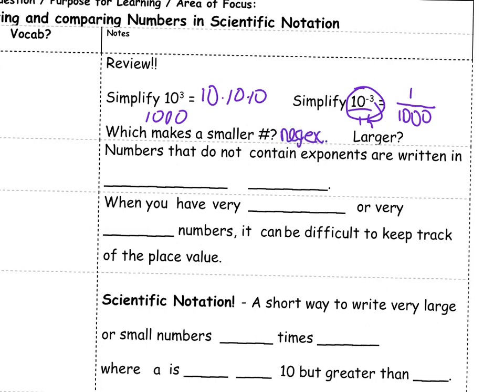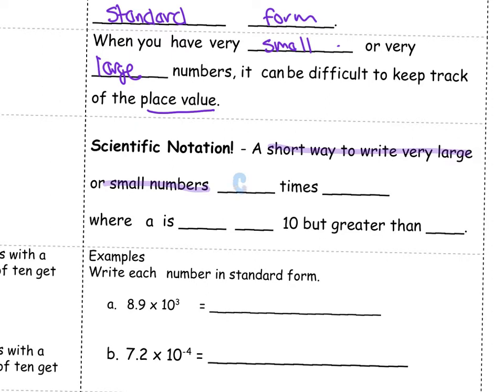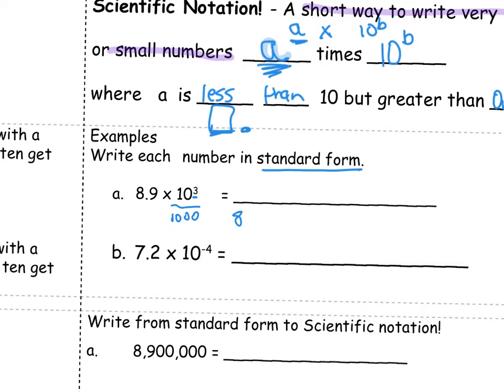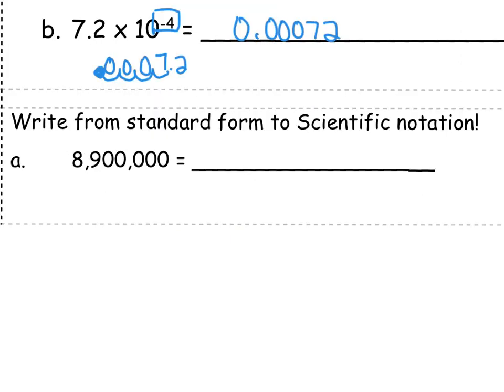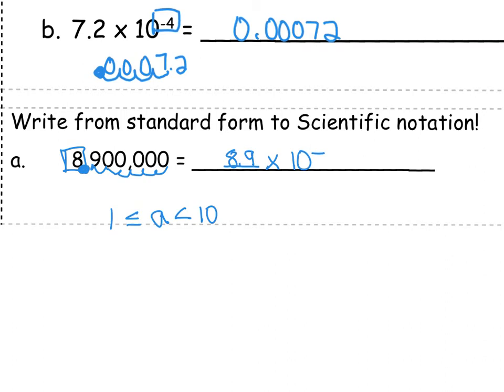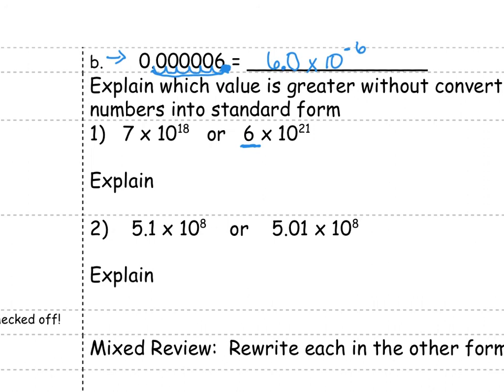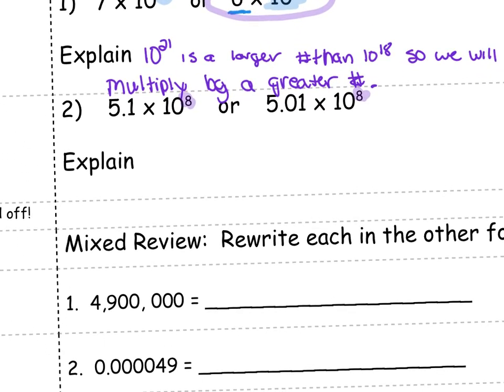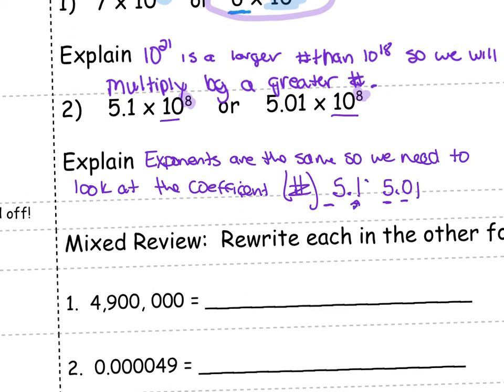Converting snd comparing in scientific notation